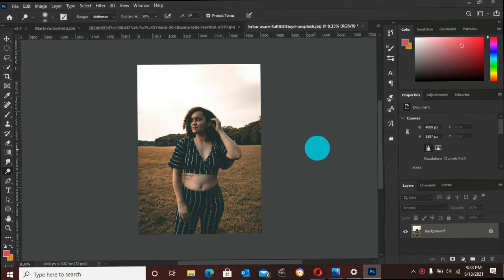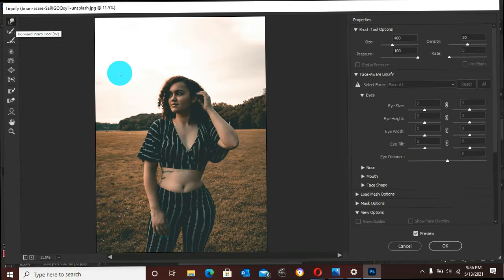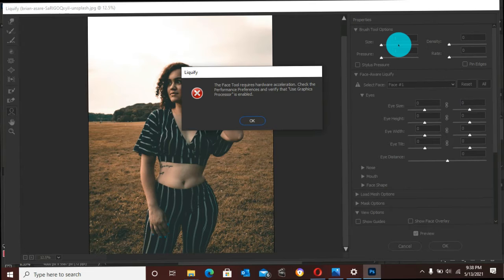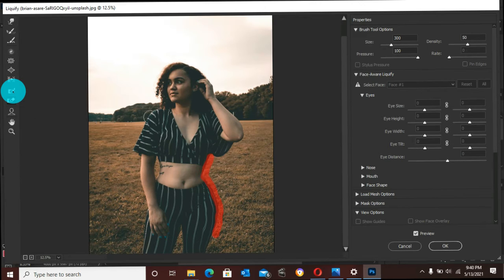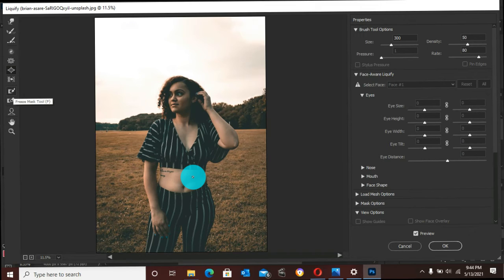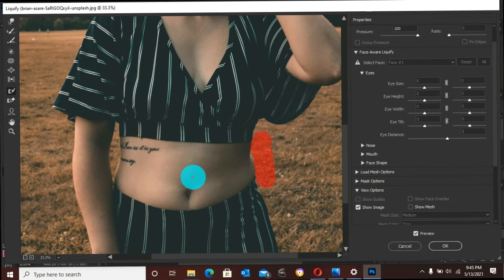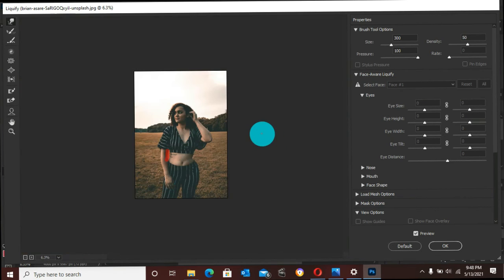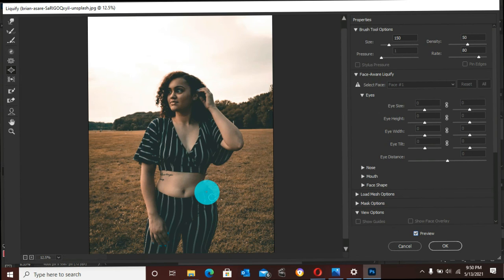How to Make Your Body Thinner Using The LIQUDIFY tool on PHOTOSHOP in 2022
The Liquify filter supports Smart Objects, including Smart Object video layers, and is applied as a smart filter. When applying the Liquify filter to a Smart Object, meshes are now automatically saved into your document. Meshes applied to Smart Objects are compressed and re-editable when reapplying the Liquify filter. Keep in mind that the embedded meshes, even compressed ones, increase the file size.

To apply the Liquify filter as a smart filter: